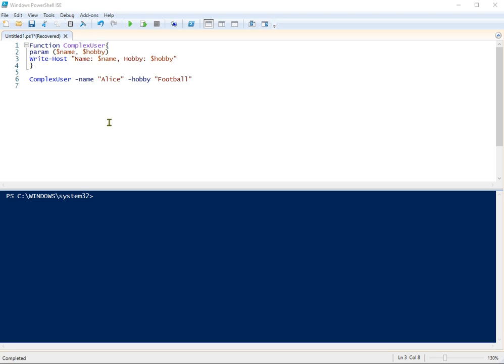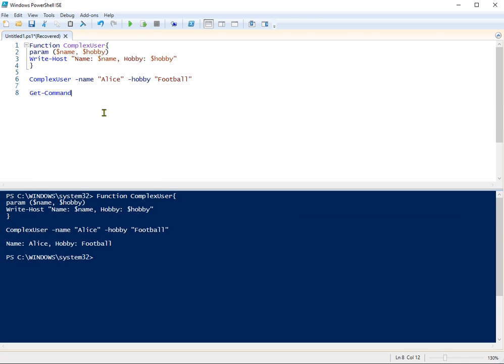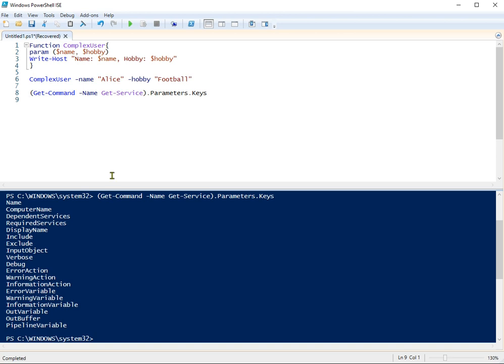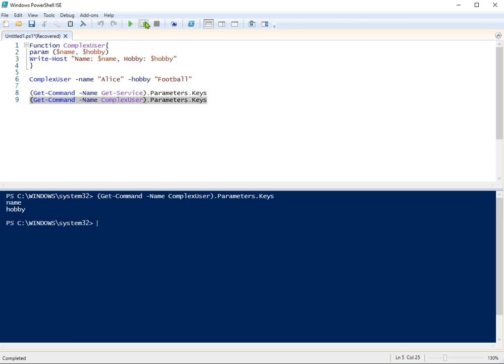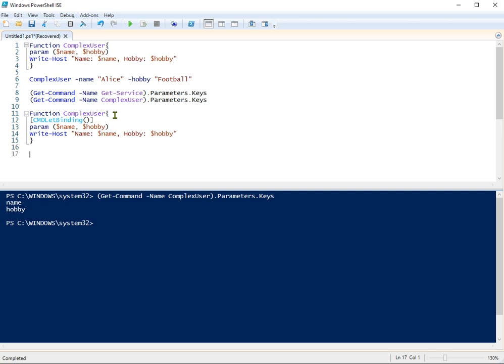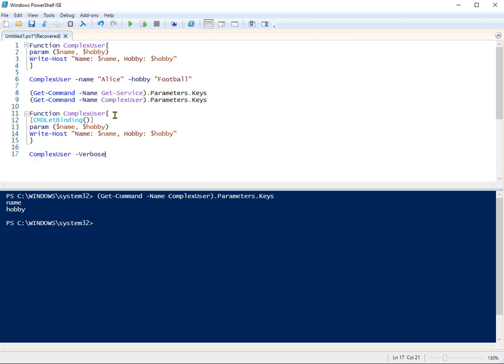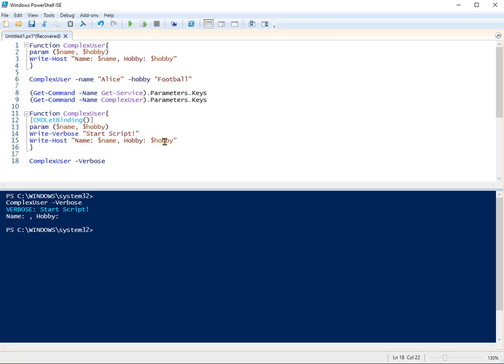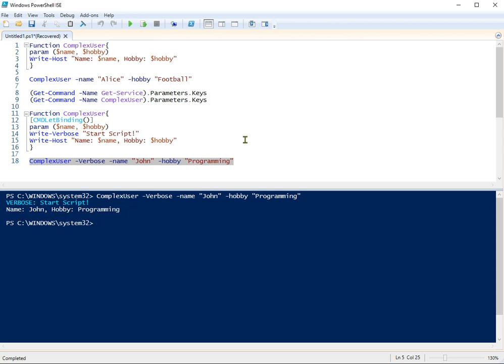Lesson 3: Creating Complex Functions (Windows Powershell)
A function is a list of PowerShell statements that has a name that you assign. When you run a function, you type the function name. The statements in the list run as if you had typed them at the command prompt.

Like cmdlets, functions can have parameters. The parameters can be named, positional, switch, or dynamic parameters. Function parameters can be read from the command line or from the pipeline.

Functions can return values that can be displayed, assigned to variables, or passed to other functions or cmdlets. You can also specify a return value using the return keyword. The return keyword does not affect or suppress other output returned from your function. However, the return keyword exits the function at that line.

The function's statement list can contain different types of statement lists with the keywords Begin, Process, and End. These statement lists handle input from the pipeline differently.

A filter is a special kind of function that uses the Filter keyword.